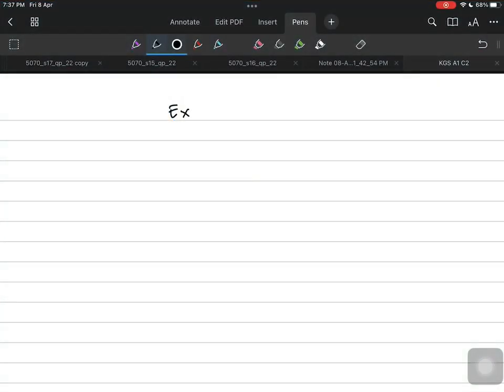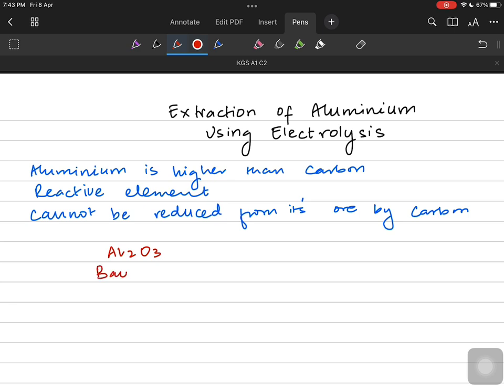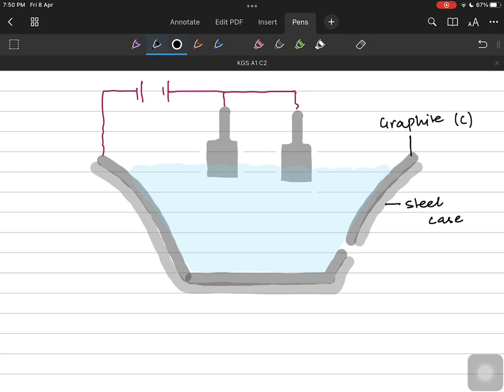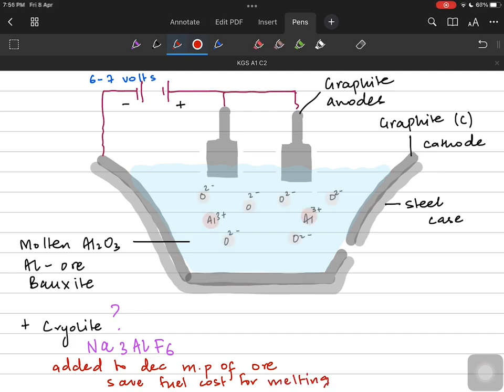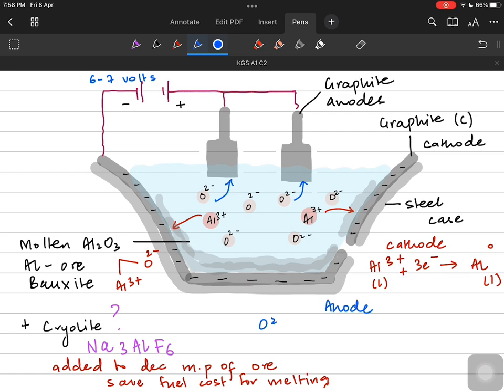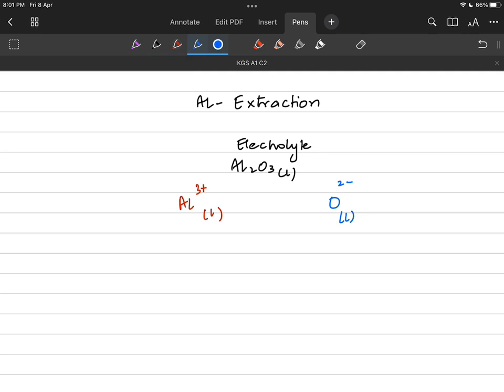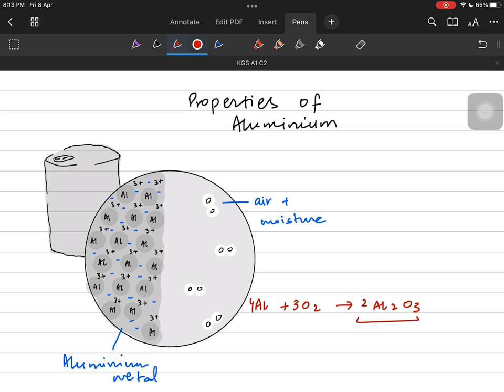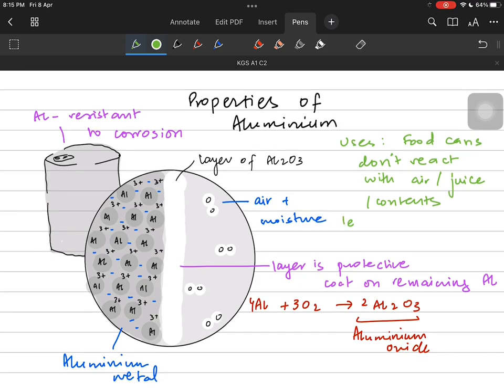O Level Chemistry - Aluminium Extraction & Properties